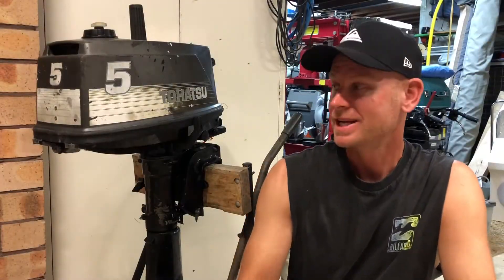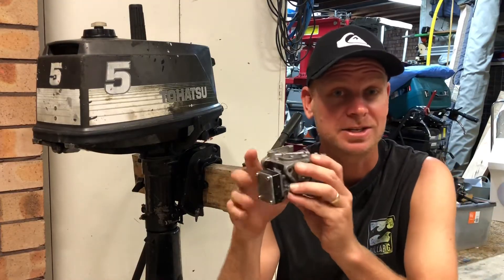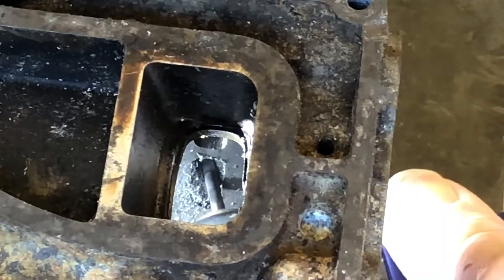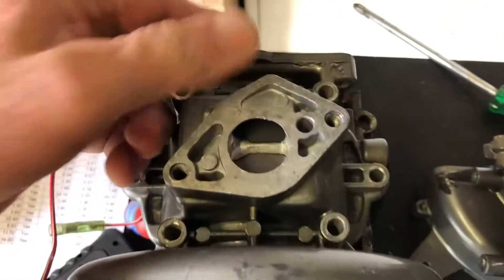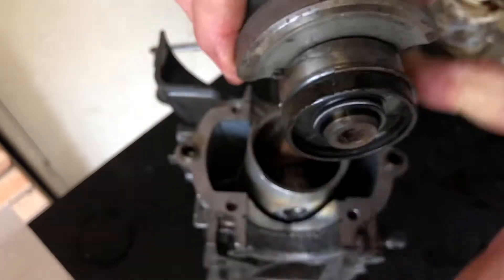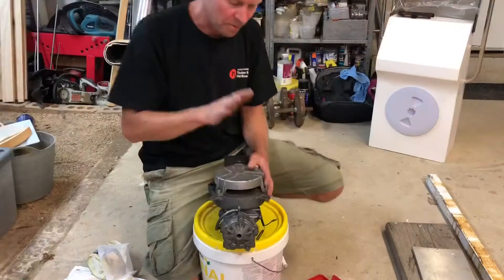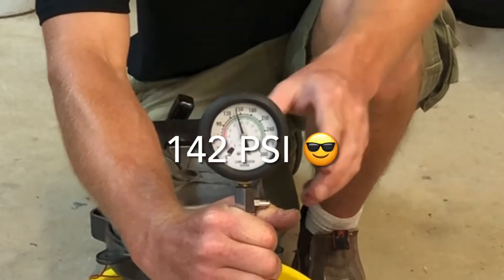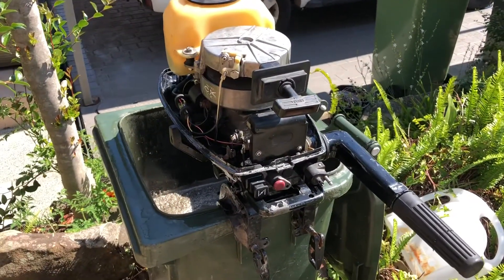Modifying an outboard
A quick video on modifying a little 5hp two stroke outboard. These techniques work on most two stroke outboards. I have a lot of people ask - what does it take to increase power and speed on an outboard so though a simple 5hp single cylinder motor would be a good easy one to understand.
Hope you find this video interesting and helpful 👌